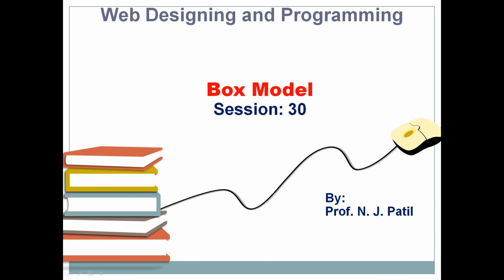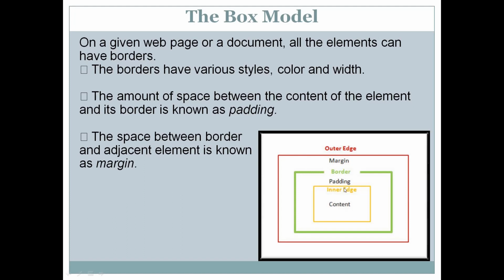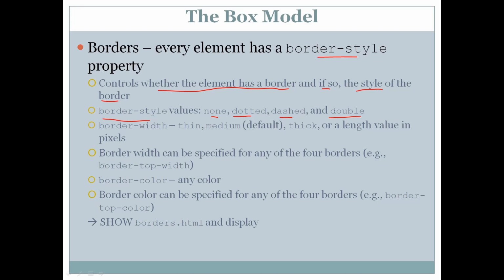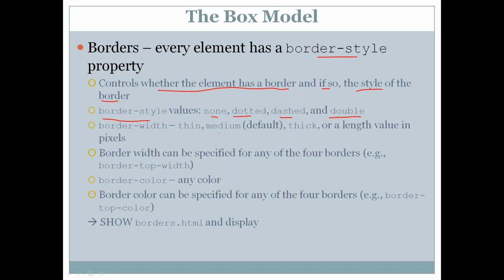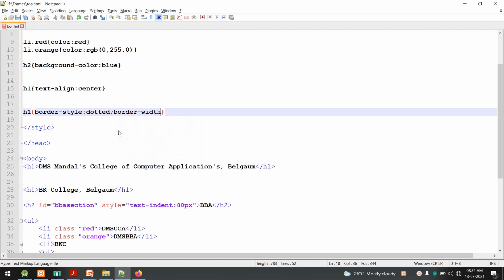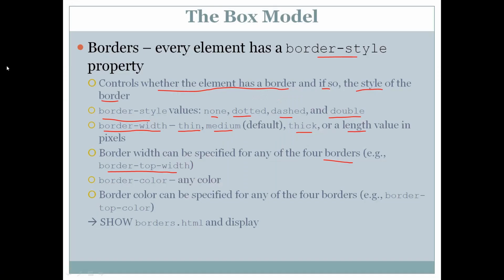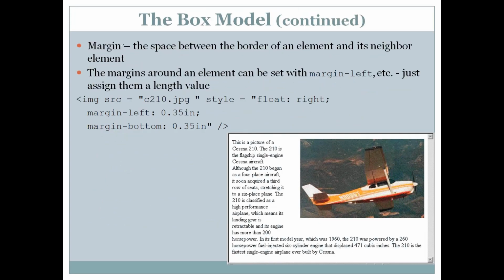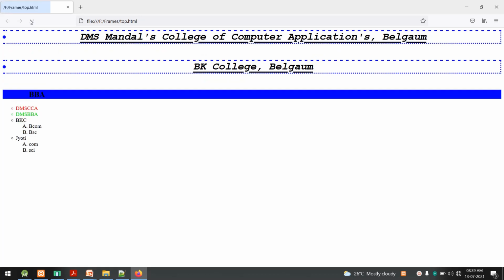WD session 30 box model